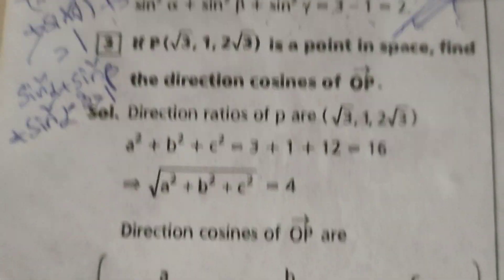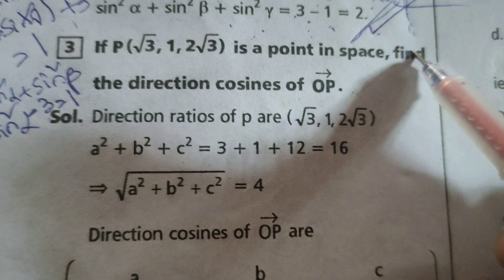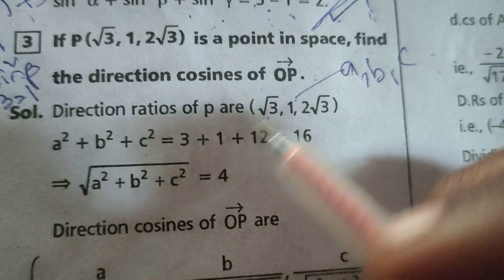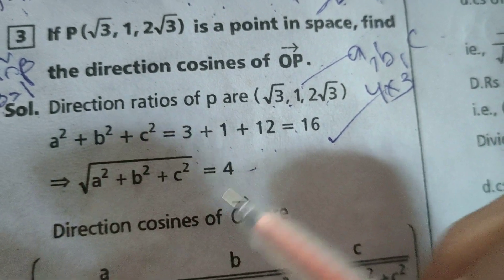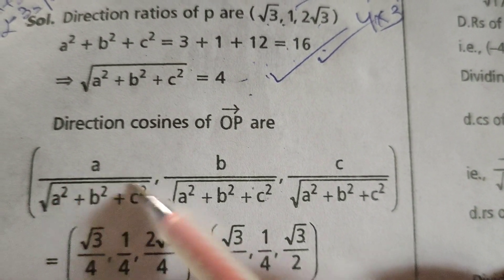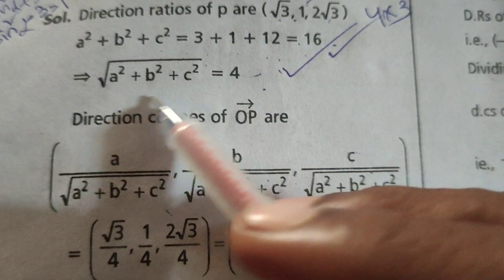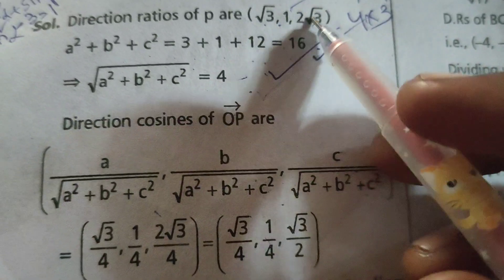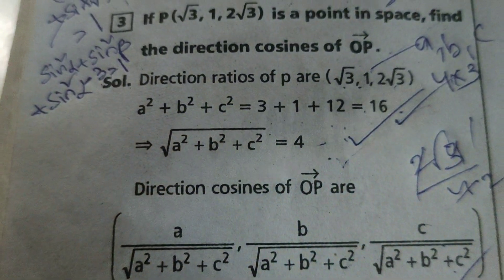Find the direction cosines